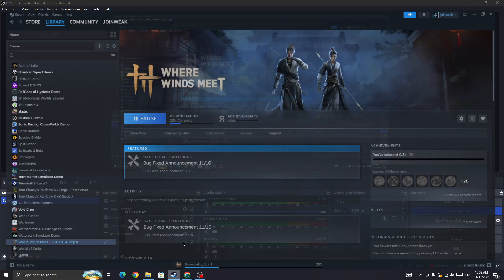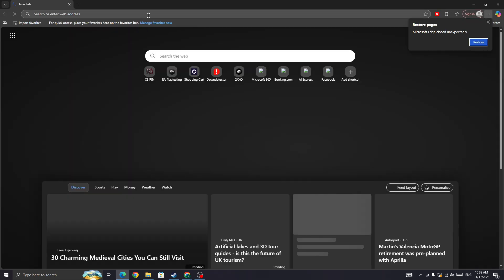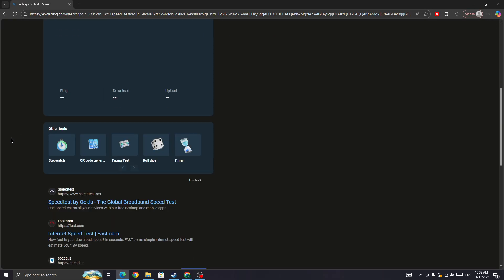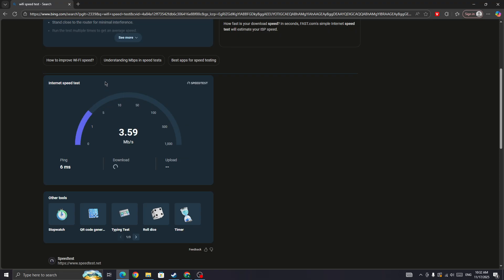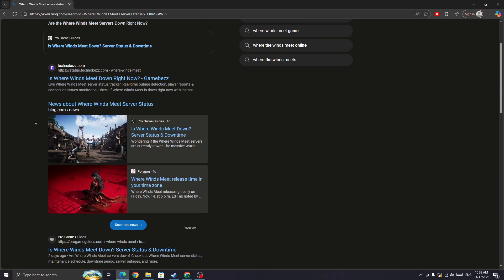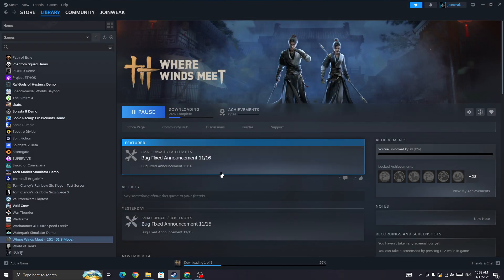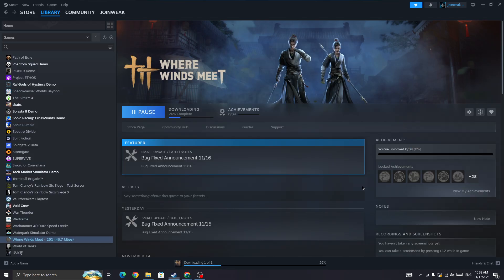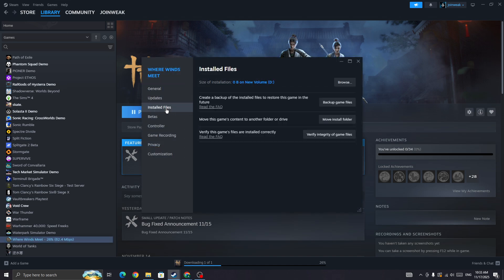How to Fix Network Error in Where Winds Meet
Are you facing network errors while playing Where Winds Meet and want to fix connection issues?

In this video, you’ll learn how to troubleshoot and resolve network problems so you can enjoy uninterrupted gameplay in Where Winds Meet.

You’ll learn about:
Common causes of network errors in Where Winds Meet
How to check and improve your internet connection for stable gameplay
Steps to configure firewall and router settings to allow the game
How to update the game and launcher to prevent connectivity issues
Tips to avoid future network errors and lag while playing